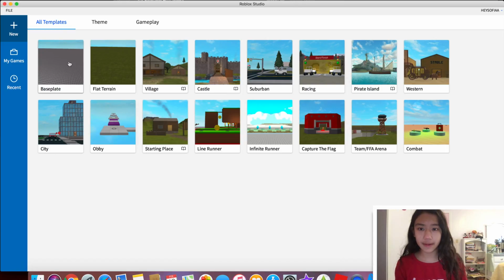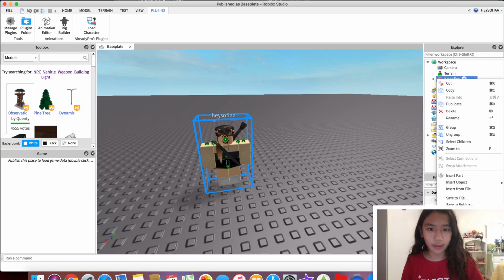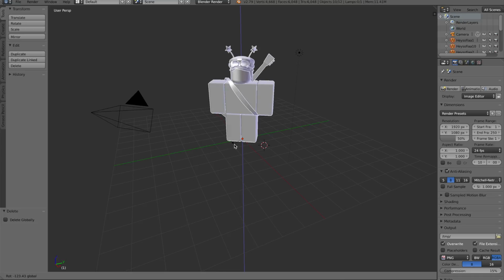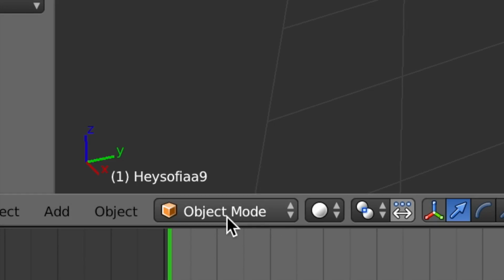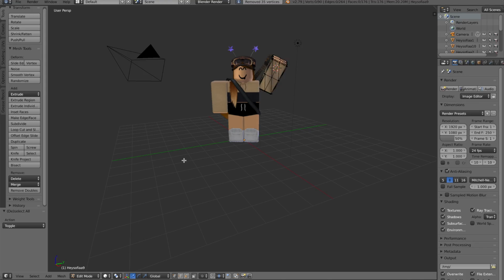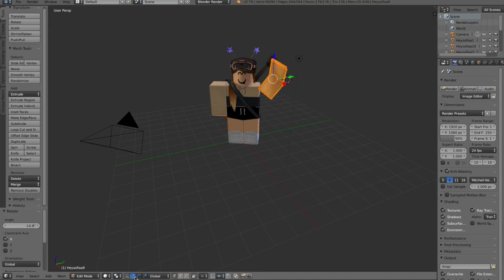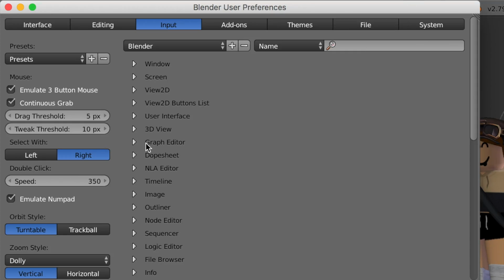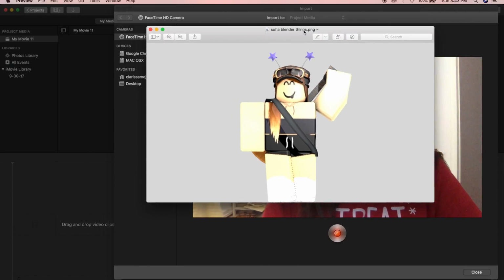How To Make A Roblox GFX! (Blender) Easy for Mac Laptop 2018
hey guys!! its Sofia here and today my video shows my face and me explaining how to render in blender and other extra tips!

Insta: heysofie.gfx (how I send gfx to you peeps :D)
Roblox: heysofiaa

Want to request a FREE gfx? Don't lie! Ill be checking.

Information you might wanna know..

I edit on iMovie, I screen record with QuickTimePlayer (Mac only), and face cam was with iMovie! :D

Ok thats it for now! remember, I post daily so this is not the last of me! Peace out my dudes!!!